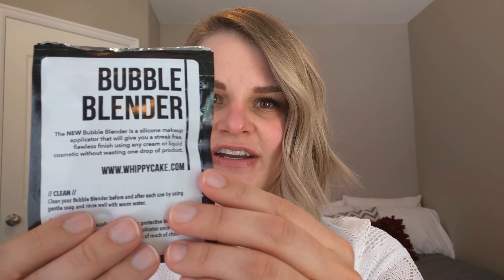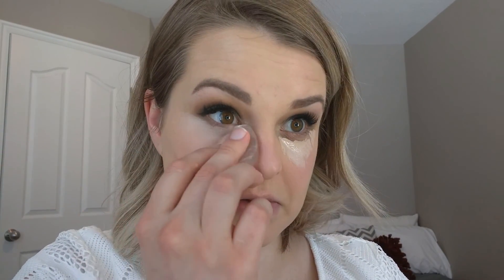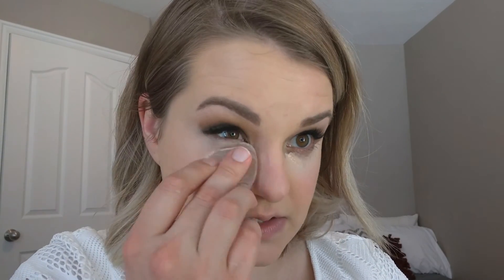Bubble Blender First Impression & Review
Hi everyone! Here is my honest opinion and review on the new bubble blender.
To learn more about Senegence products or to purchase, you can join my facebook